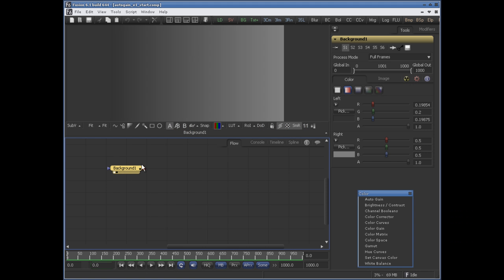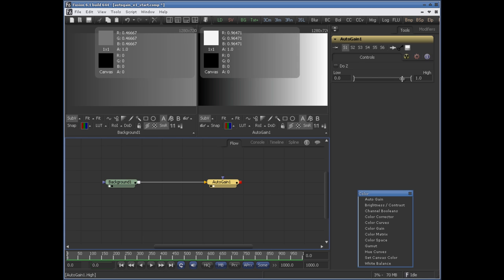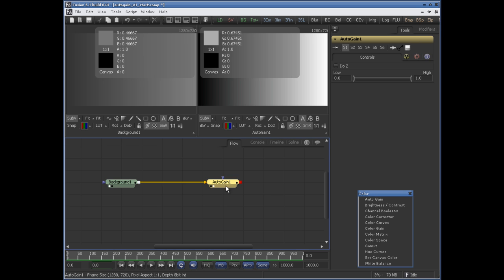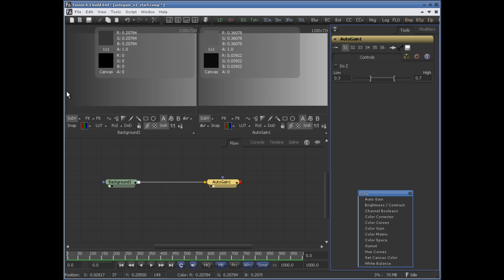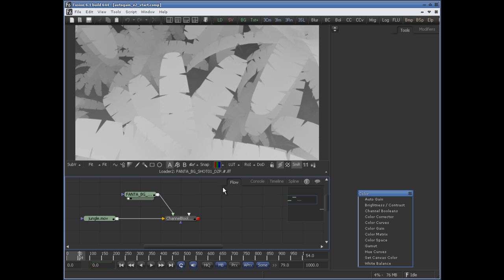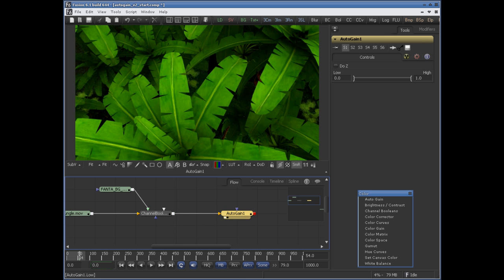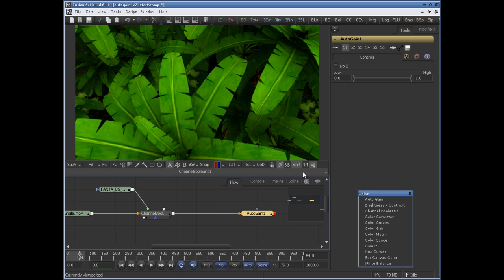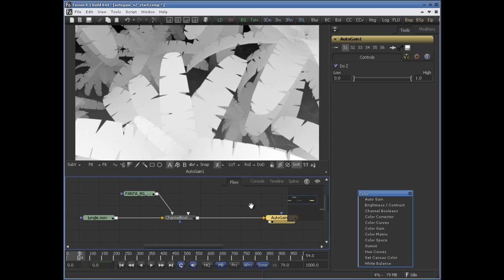How to automatically adjust the color range of an image in Fusion?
In this futorial, you will learn about the Auto Gain tool in eyeon Fusion. The Auto Gain tool is used to automatically adjust the color range of an image. The darkest and the brightest pixels are set to the user-selected values.

for more animation/VFX/broadcast design/engineering tutorials, tech/computer tips & tricks, hacks, SEO, IT, wordpress tutorials, and software reviews. You can also download the source files use in this tutorial